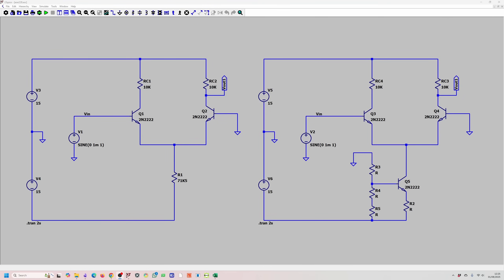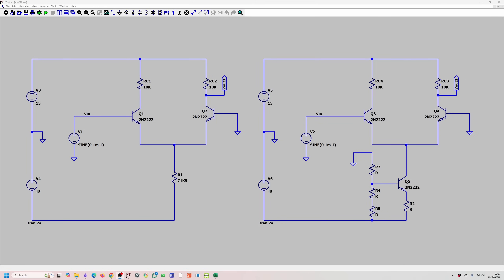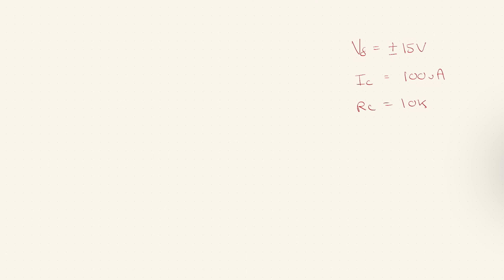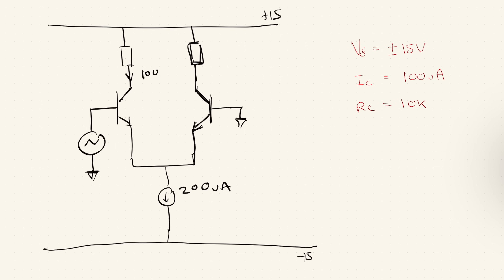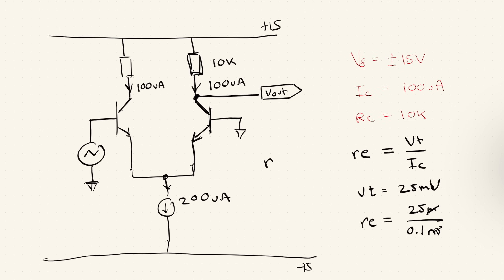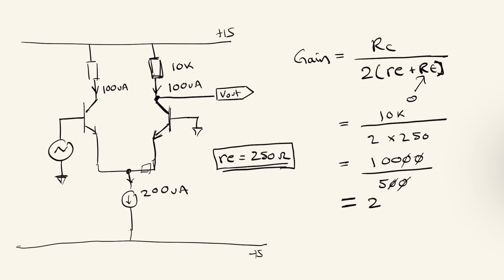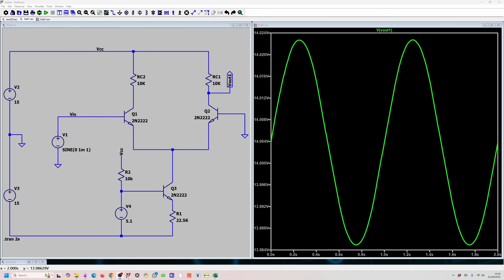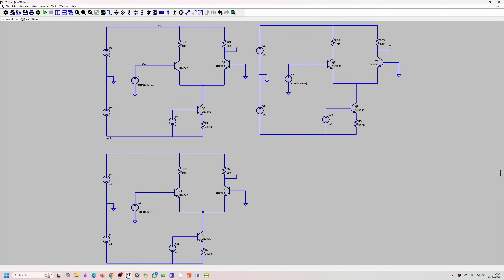VCG Differential Amplifier Design - Art of Electronics Exercise 2.28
Discussion of Exercise 2.28 from The Art of Electronics book which focuses on designing a DC couped differential amplifier circuit with a voltage controlled gain/

Art of Electronics 3rd edition Exercise 2.28
In this problem you will ultimately design an am   plifier whose gain is controlled by an externally applied voltage (in Chapter 3 you will see how to do the same thing with FETs).

(a) Begin by designing a long-tailed pair differential amplifier with emitter current source and no emitter resistors (undegenerated). Use ±15 V supplies. Set IC (each transistor) at 100 μA, and use RC = 10k. Calculate the voltage gain from a single-ended input (other input grounded) to a single-ended output.

(b) Now modify the circuit so that an externally applied voltage controls
the emitter current source. Give an approximate formula for the gain as a function of controlling voltage. (In a real circuit you might arrange a second set of voltage-controlled current sources to cancel the quiescent-point shift that gain changes produce in this circuit, or a differential-input second stage could be added to your circuit.)